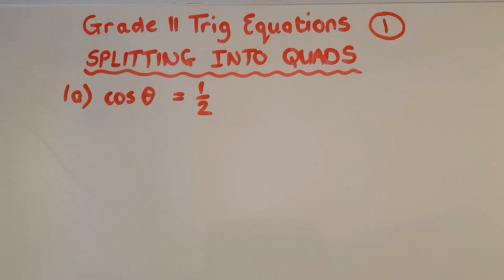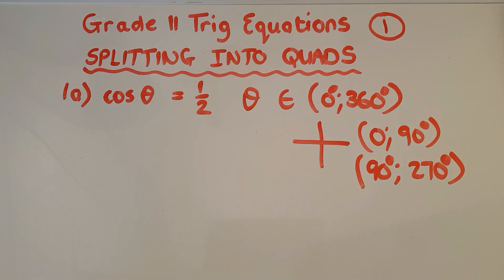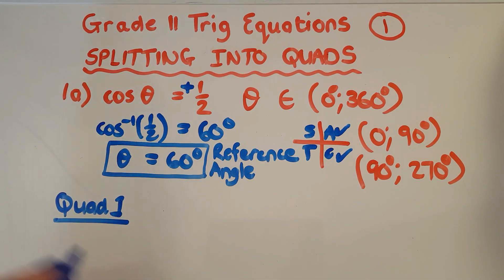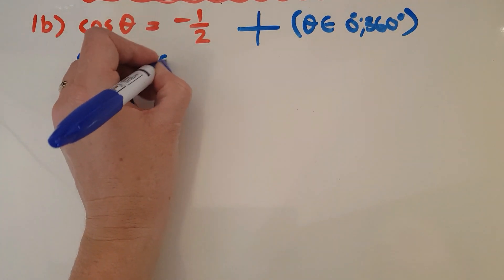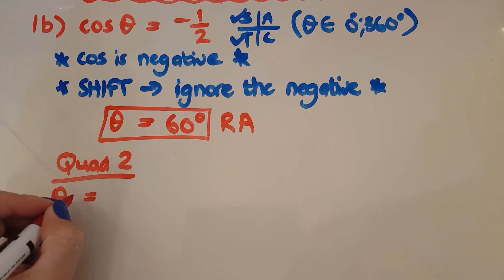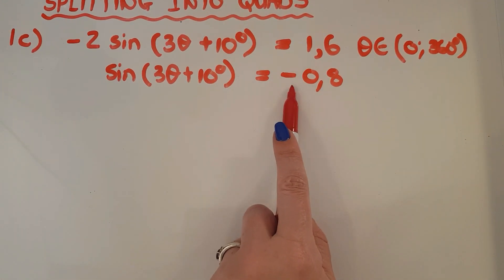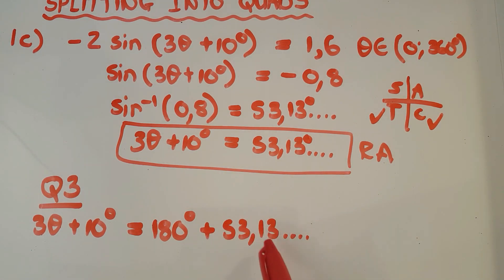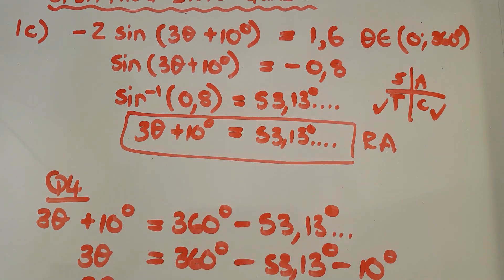Grade 11 Trig Equations Part 1 Quads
This video is the first part of a series dealing with Grade 11 Trig equations.

If you are looking for online tutoring from the comfort of your own home then have a look